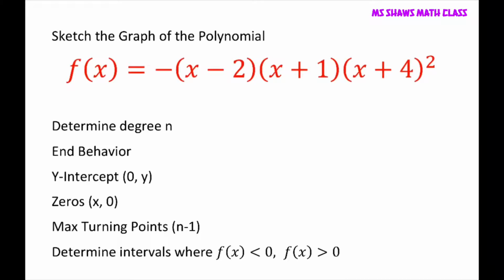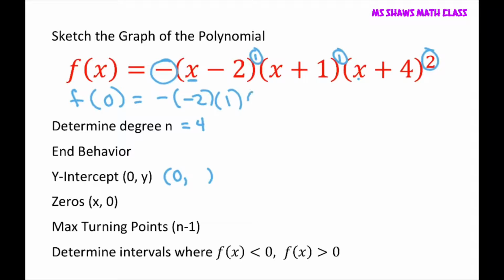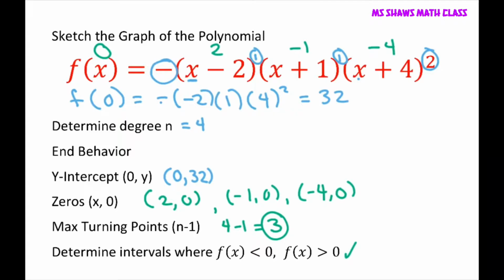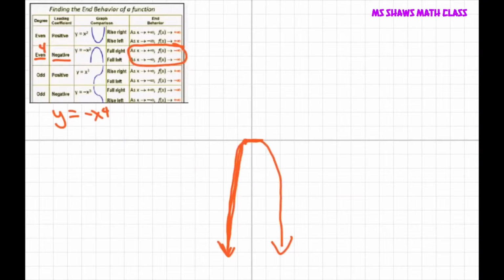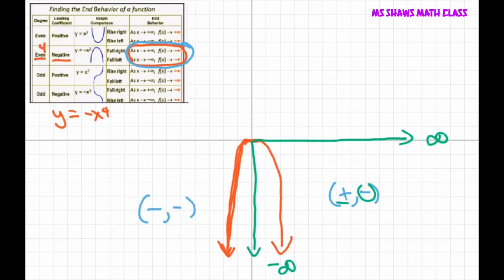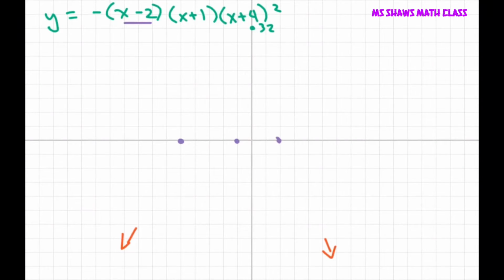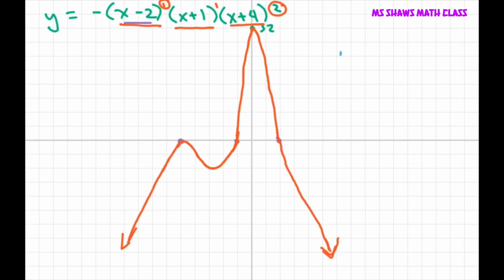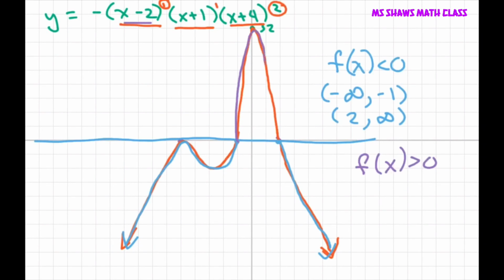Sketch the Polynomial Graph. End Behavior, Degree. V1e